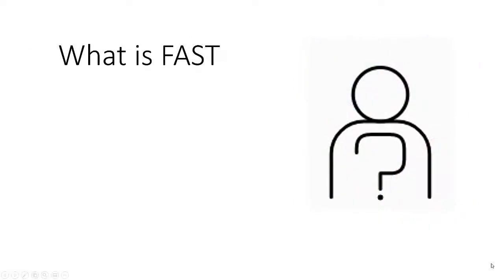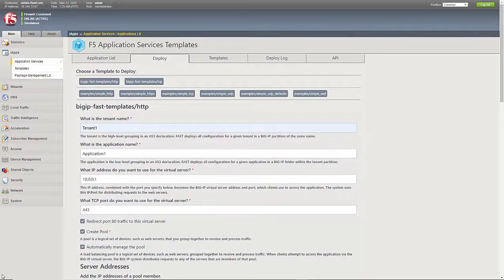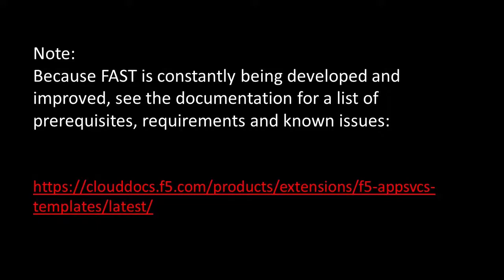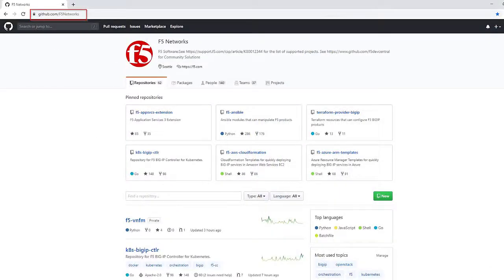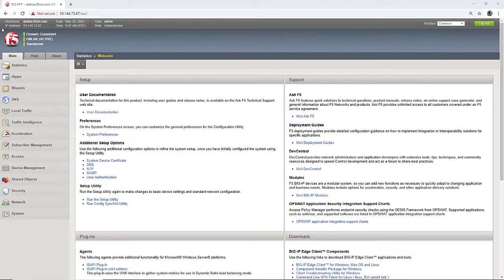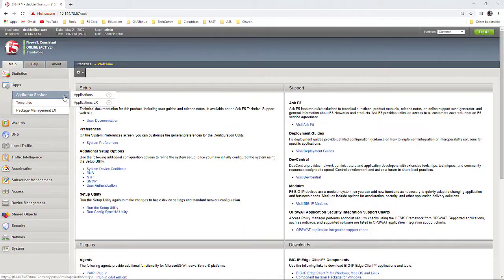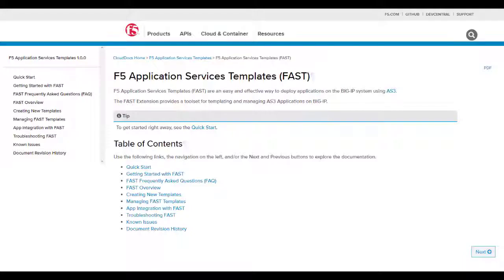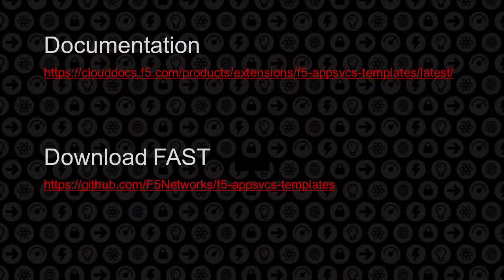F5 Application Services Templates (FAST) Introduction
This video introduces F5 Application Services Templates (FAST), a key component of F5s automation toolchain. It covers the integration of FAST with Application Services 3 (AS3) and the Declarative Onboarding Extension, highlighting their roles in streamlining application deployment and management. For further details, visit clouddocs.f5.com.